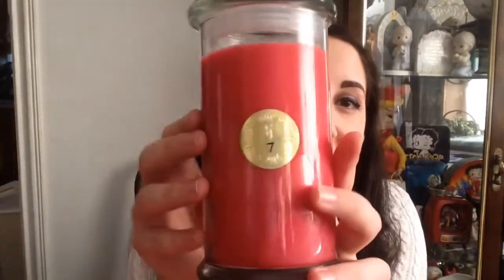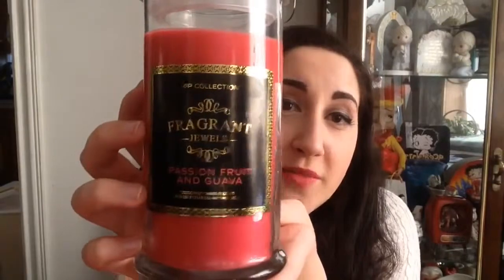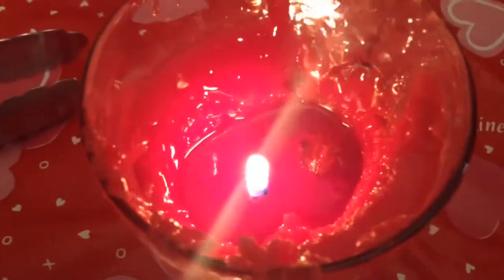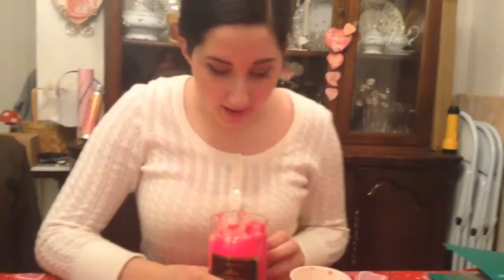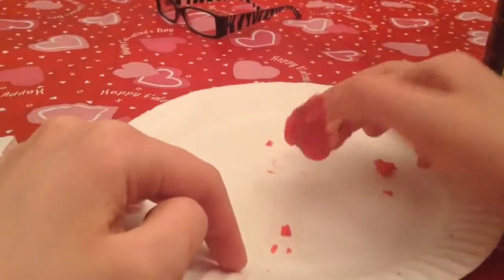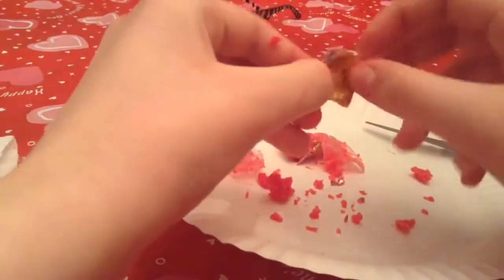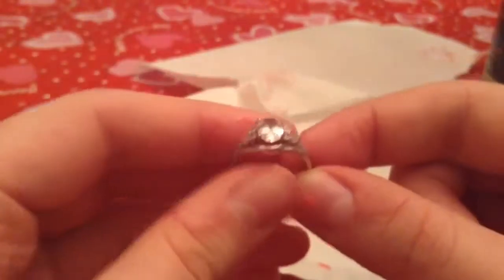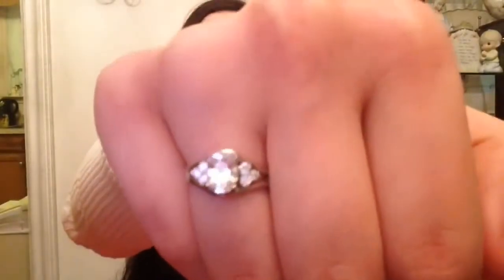Fragrant Jewels Candle Review!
Hey guys! My mom got me this awesome candle from Fragrant Jewels for Valentines Day! Each candle has a ring inside that can be valued at $10-$10,000. I wanted to do a review/vlog of the whole process of lighting the candle, how long it takes to melt and getting the ring out and seeing it for the first time! Hope you all enjoy!